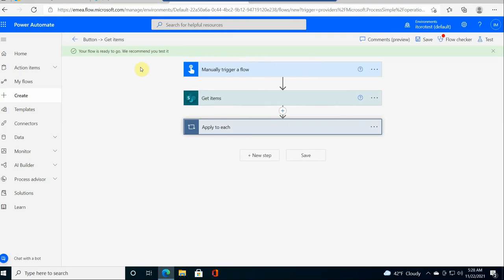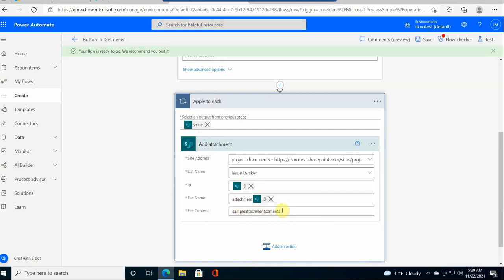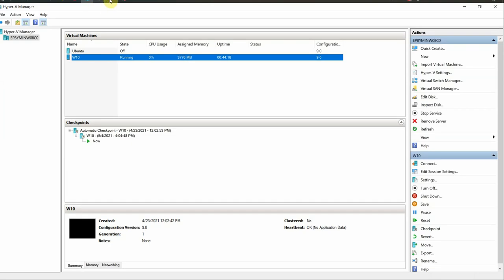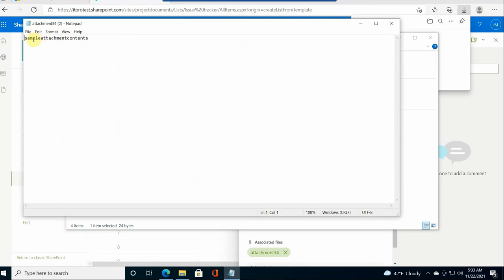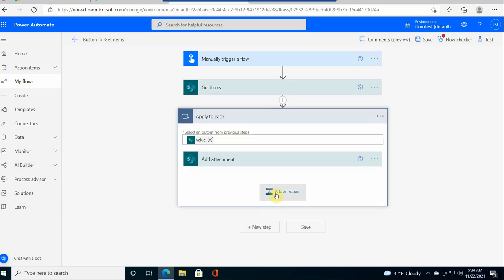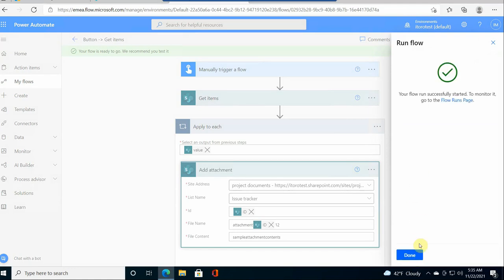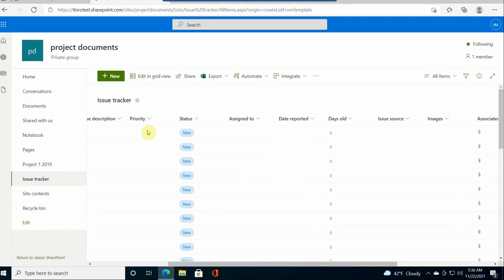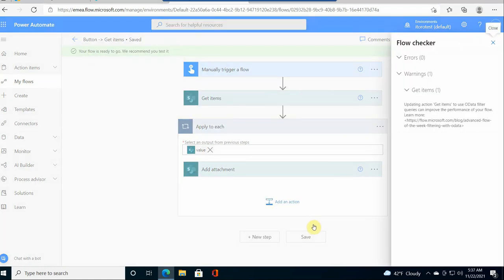Power Automate 101 | Concurrency Control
You will learn about concurrency control and a degree of parallelism in loops

How to improve your flow performance